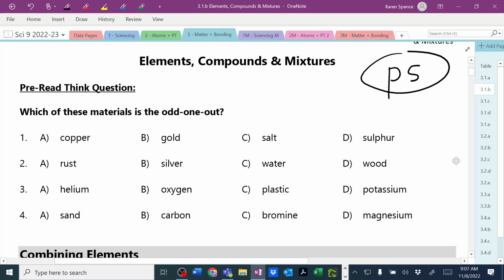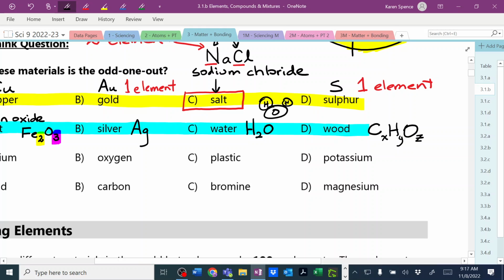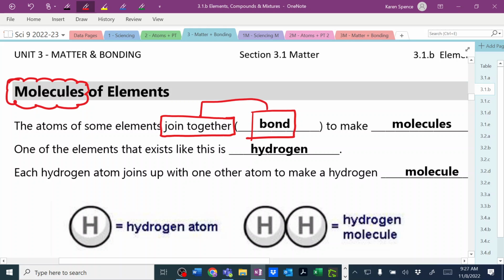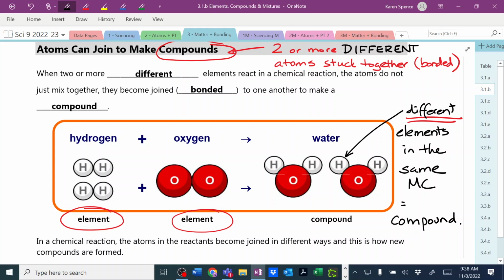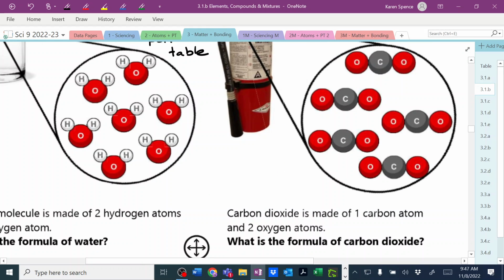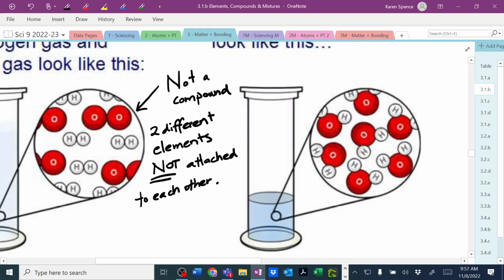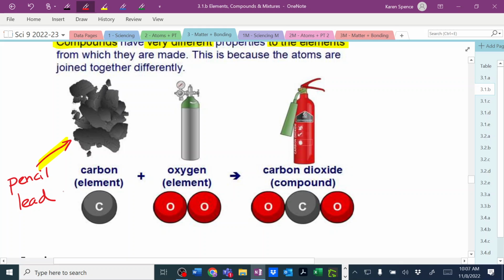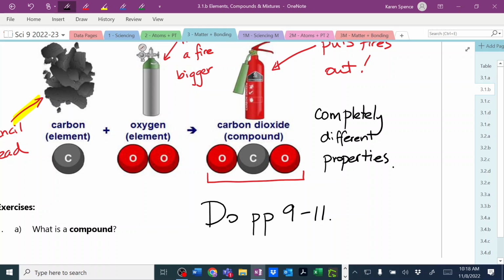2022-11-08 Elements, Compounds, Molecules